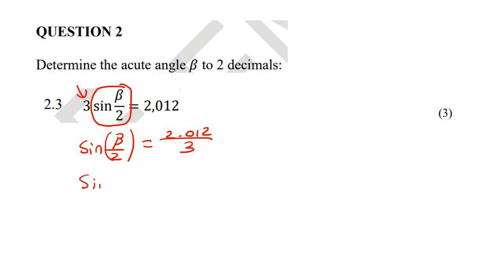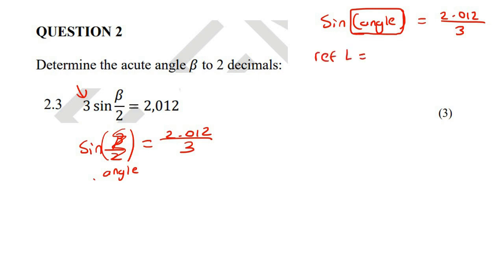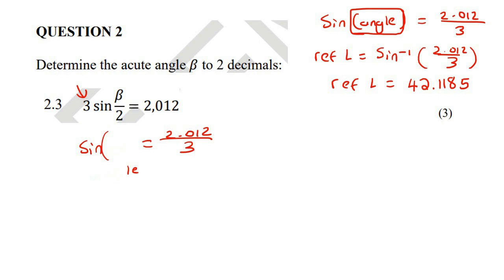Exam questions Grade 10 Trigonometry